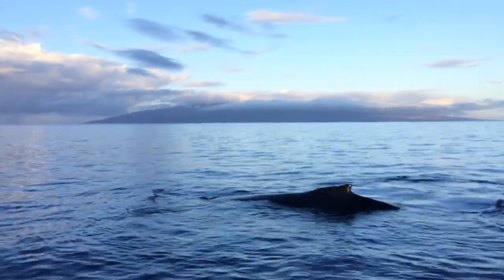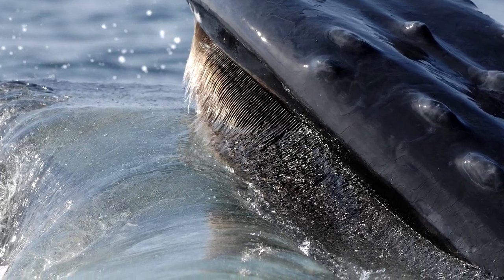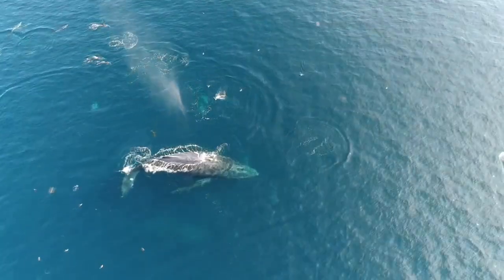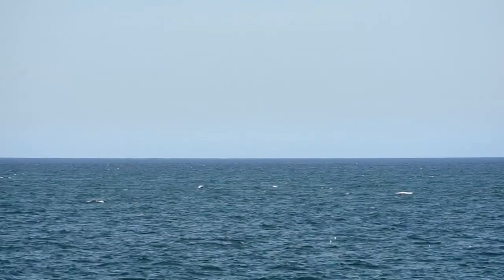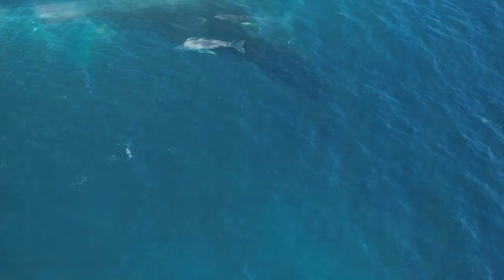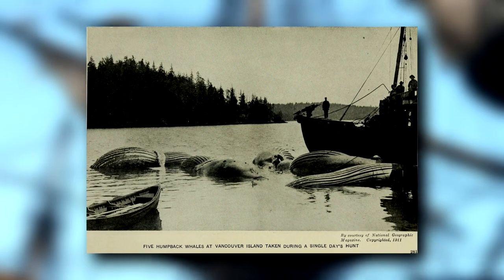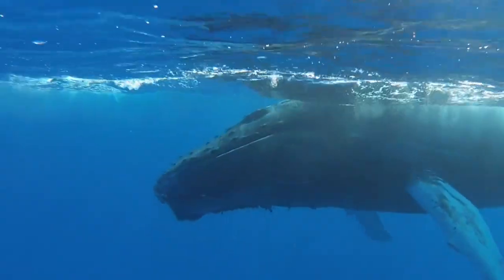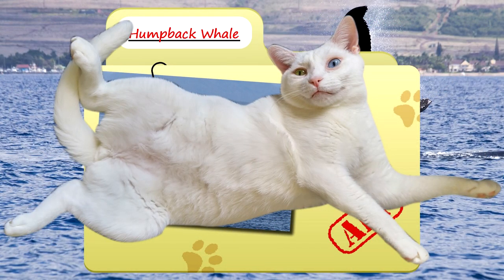Humpback Whale Facts: WHY are they called HUMPBACK? 🐋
How well do you know the humpback whale? Do you know where the humpback whale gets its name? Why are they called humpback? Learn this an more humpback whale facts on this episode of Animal Fact Files!

Scientific Name: Megaptera novaeangliae
Range: oceans worldwide
Habitat: mostly coastal water but travel to deep sea during migration
Size: 36-50+ feet (11-15m); 36 tons in weight
Diet: small fish, krill and other plankton, cephalopods, etc
Threats: killer whales, false killer whales, sharks, humans
Lifespan: 40-80 years estimated

Humpback Whale COMMON NAME 0:00
Humpback Whale MIGRATION 0:35
Humpback Whale RANGE 1:06
Humpback Whale BALEEN 1:23
Humpback Whale DIET 2:19
Humpback Whale SIZE 2:43
Humpback Whales STOP EATING?! 4:04
Humpback Whale MATING 4:44
Humpback Whale SONG 5:15
Humpback Whale MALE COMPETION 5:47
Humpback Whale GESTATION 6:16
Humpback Whale MILK 6:29
Humpback Whale THREATS 6:51
Humpback Whale BLOW HOLES 7:29
Humpback Whale SWIMMING 8:07
Humpback Whale BUBBLE NET FEEDING 8:29
Humpback Whale BREACHING 9:08
Thanks! 9:40